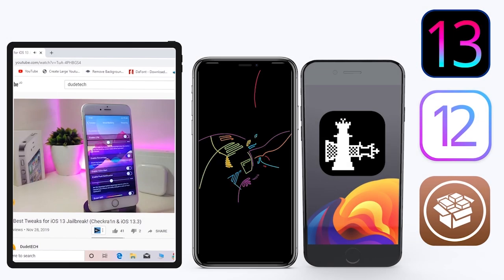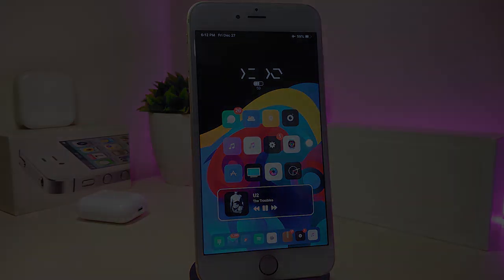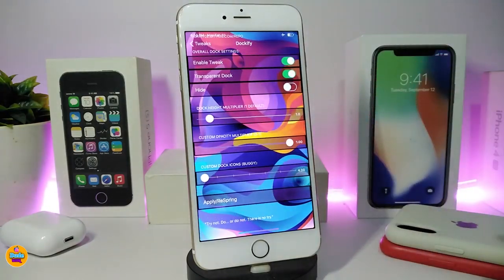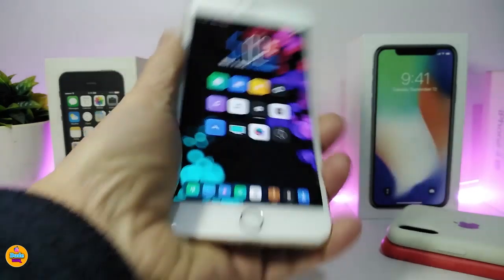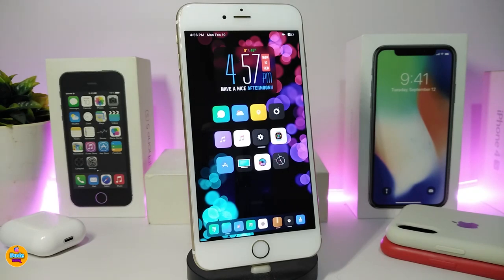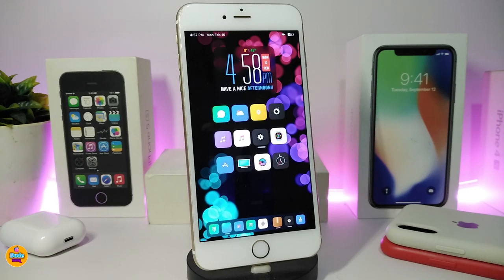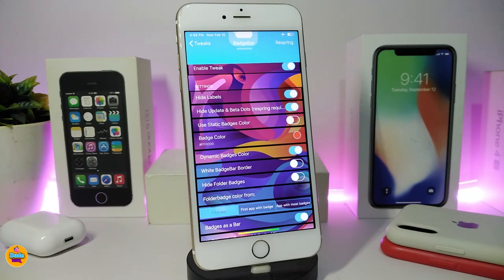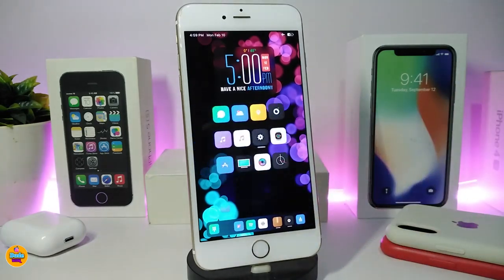Top New A12 - A13 Jailbreak Tweaks for iOS 13 / 13.3! (Unc0ver + Checkra1n)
iOS 13 Perfect Jailbroken iPhone: Top 13 BEST iOS 13 Jailbreak Tweaks for Cydia. Customize your iPhone on iOS 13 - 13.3 and get NEW features on the Unc0ver / Checkra1n  Jailbreak

Tweaks List:
Dockify      BigBoss
Fisting
VolumeLock
RingMasker repo.rio-doro.eu/

THEME : LOTUS